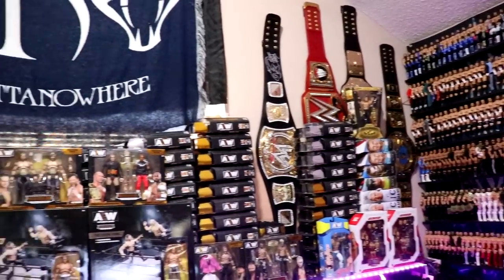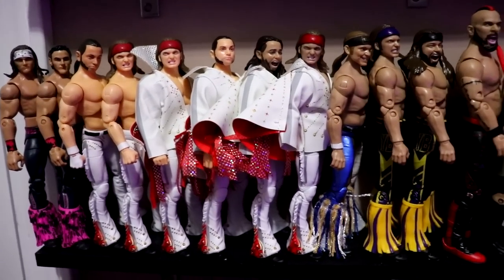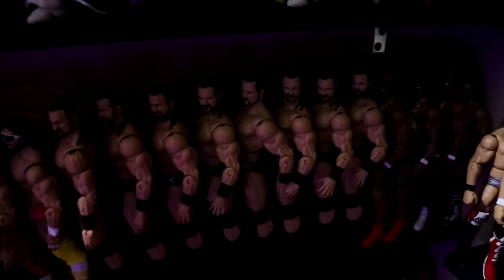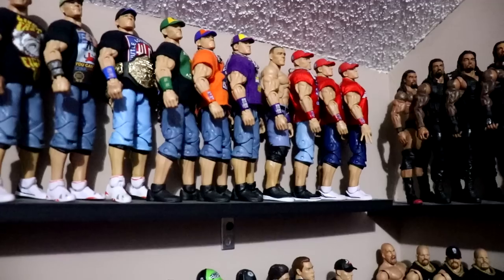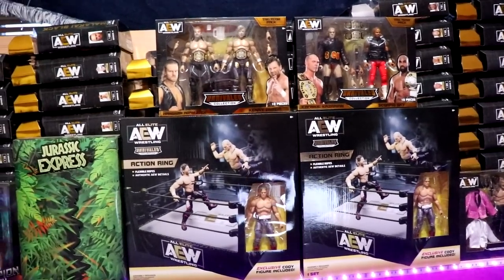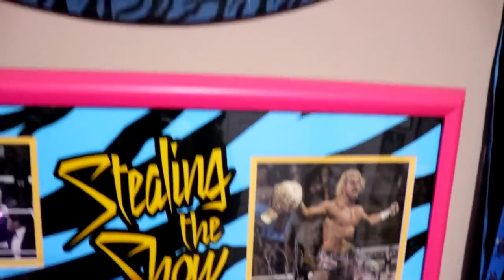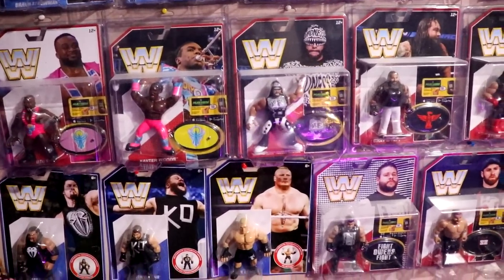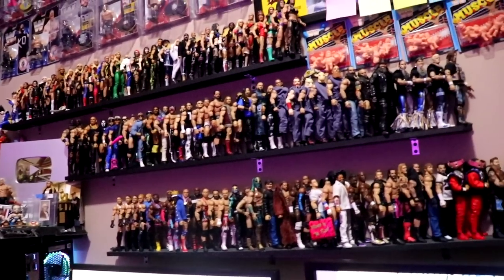INSANE WWE ACTION FIGURE ROOM TOUR 2022!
WWE figure room tour 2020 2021 New wwe action figures
2020 wwe figure collection